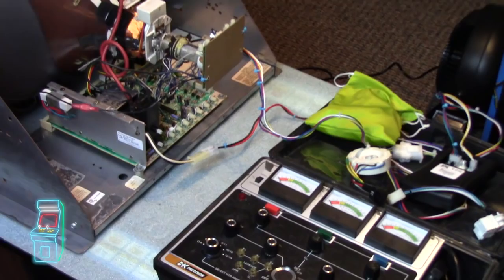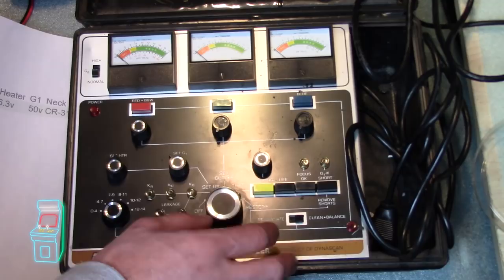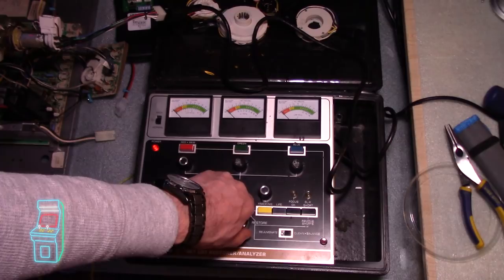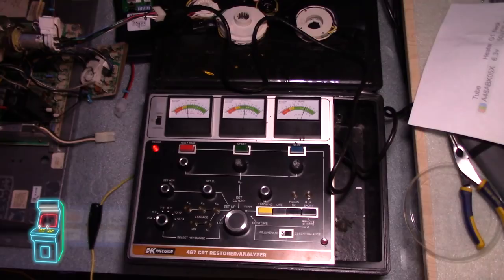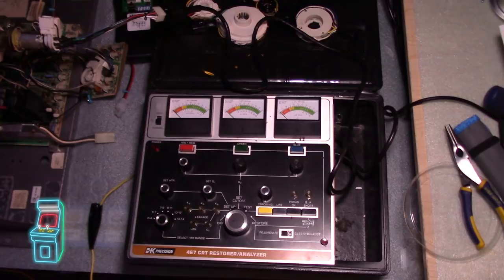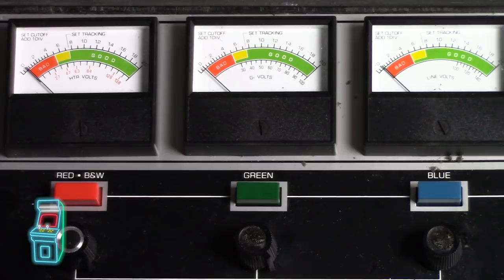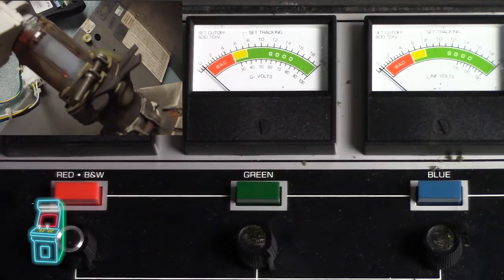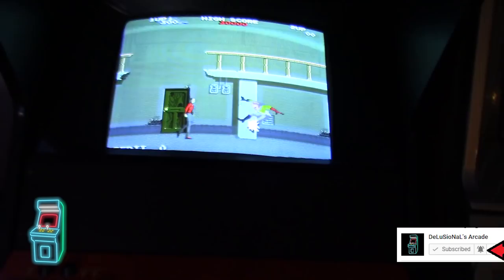How to Rejuvenate an arcade CRT monitor [B&K 467]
Episode:  How to Rejuvenate an arcade CRT monitor with the B&K 467 restorer/analyzer.
In this episode we jump right in to extending the life of a CRT tube.  We brighten up the monitor from my Outrun and breathe new life into the dead Rolling Thunder tube.  The results speak for themselves!

Big thanks to The Arcade Buffett for his help with the CR-31 adapter.

Thanks for making this channel successful!  I love this hobby and I enjoy sharing it with fellow enthusiasts.

Anything you would like to see in the future?  Let me know.

Products I recommend:
- Ratchet crimping tool
- Simple Green
- Novus Plastic scratch remover/polisher
- Silicon Paste for lubrication of arcade parts
- Headband LED magnifier
- Case Tumbler
- Ground walnut shells for tumbler
- Power Screwdriver
- Great Multimeter ($13.50 !!!)